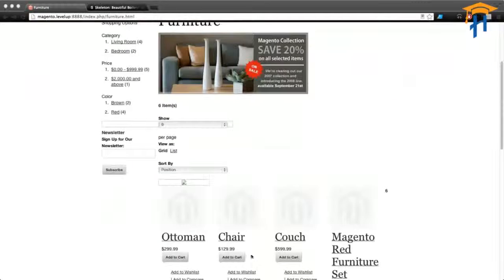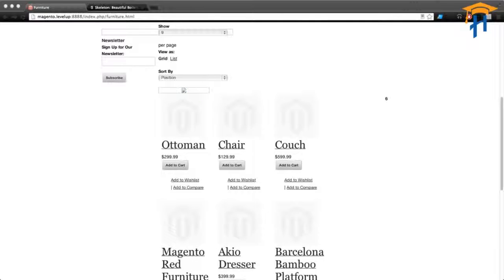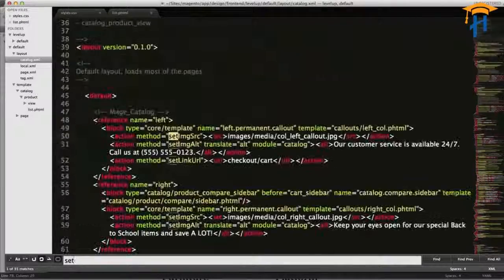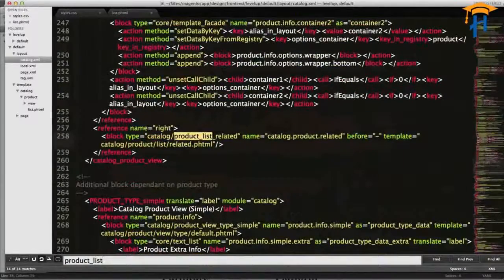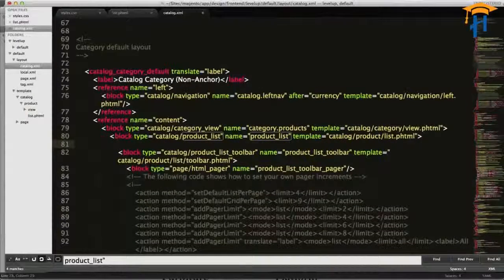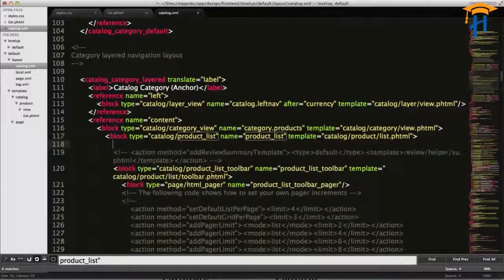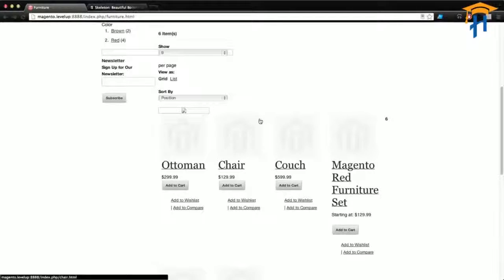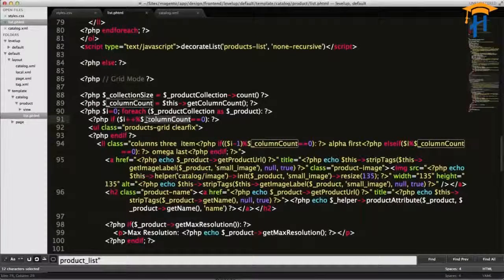64 Changing The Product Grid Column Count